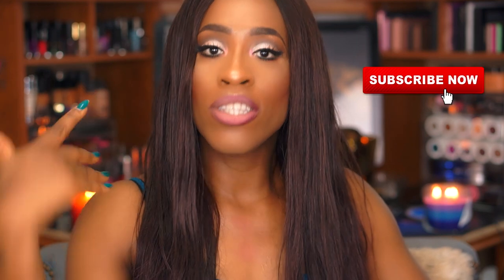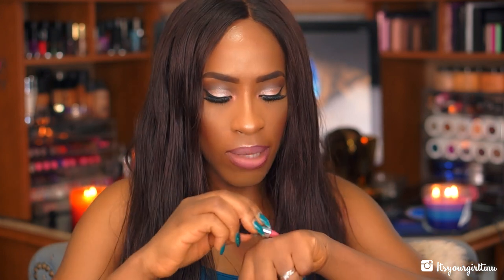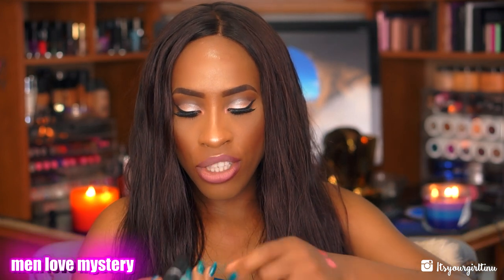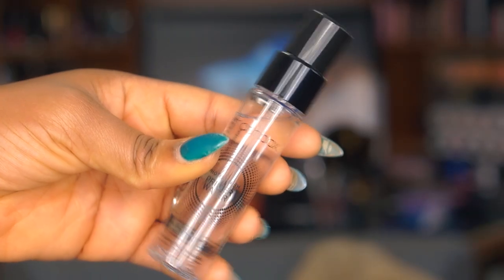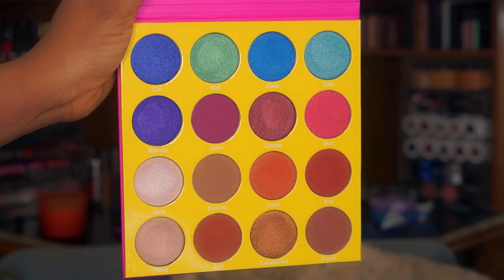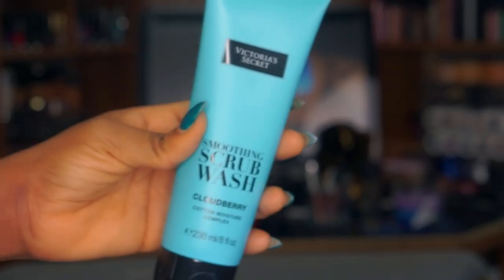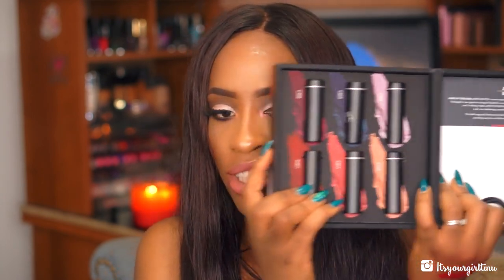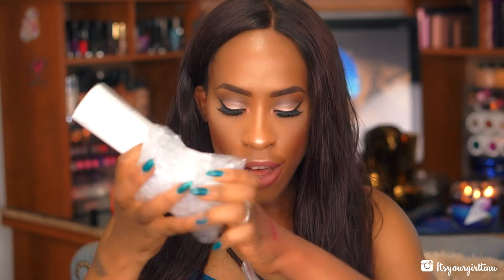Super MEGA!! Beauty Haul Sephora, BBW, MAC, Nordstrom, Victoria's Secret + More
Sephora:
Urban Decay Spectrum Eyeshadow Palette
Huda Beauty Liquid Lipsticks: Spice Girl and Trophy Wife
Smash Always on Liquid Lipsticks: Blast Off & Shockaholic
Too Faced Totally Cute Eyeshadow Palette
Original Beauty Blender: Royal
Marc Jacob Lipstick: Kiss Kiss Bang Bang
Lancome Energie Die

Nordstrom:
Sigma Power Pair: Express Mat & F90 Brush
Mario Badescu Enzyme Cleansing Gel
Lorac Refined Romance Eye & Cheek Palette
Anastasia Beverly Hills Brow Studio: Dip Brow Pomade: Dark Brown, Brow Gel: Clear,

Macy's:
Clinique Beyond Perfecting foundation and Concealer: 23 Ginger
Anastasia Beverly Hiils Liquid Lipstick: Retro Coral & Electric Coral
MAC Lipstick: Men Loves Mystery & Whirl
MAC Lip Liner: Soar
Urban Decay 24/7 Liquid Eye Liner: Perversion
Smashbox Photofinish Foundation Primer: Pore Minimizing
Clinique Take the day off Makeup Remover for lids, lashes & lips

Lime Crime Velvetines: Wicked, Beet It and Riot
Artis Circle 1 Brush
Colourpop Ultra Metallic Lip: Flitter, 3-Way, Maneater, Kween, Zebra
Lena Lashes: Monroe (synthetic)
Lena Lashes More than Matte Liquid Lipsticks: Jason, Liam, Guy, Tyrese, Kevin & Idris
Melt Cosmetics Lipsticks: Laced & Lewd
WetNWild Brushes: Flat Top Brush, Small Stipple Brush, Blush Brush, Powder Brush, Small Eyeshadow Brush, Large Stipple Brush, Smokey Liner Brush,
Wetnwild Color Icon Eyeshadow Palette: Poster Child
Wetnwild Mosaic Highlighter: Desert Explorations, Sunset Ceremony
Wetnwild Photofocus Setting Spray
Wetnwild Omber Blush
Wetnwild Metallic Liquid Lipstick: Coming Up Roses
Wetnwild Blush: Fantastic Plastic Pink

Midnight for Men Hair & Body Wash
Pina Colada Smoothie Three-wick Candle
Be Joy Ful Shower Gel
Be Joy Ful Shea Body Cream
Sensual Amber Shower Gel
Sweet Pea Shower Gel
Cherry Blossom Gentle Foaming Hand Soap
Vanilla Berry Sorbet Gentle Foaming Hand Soap
Be Joy Ful Fragrance Body Mist
Golden Pineapple Luau Shower Gel
Antibacterial Hand Gel, Pool Side Punch, Watermelon Lemonade

Victoria Secret:
Victoria Secret Eau De Parfum: Crush
Rush Lip Gloss: Love Berry
Fragrance Lotion: Crush
Body By Victoria Panties: Hiphugger
Dream Angel Panties: HipHugger
Body By Victoria Easy Bra
T-Shirt Panties: Hipsters
PINK Cotton Panties: Low Rise Cheeky &
Sport Pants
Smoothing Scrub: Cloudberry
Ultra Rich Cream Wash: Cloudberry
Hydrating Body Lotion: Cloudberry

OGX Hair Care
Anti-gravity + Hydration O2 Weightless Oil + Lifting Tonic
Renewing + Argan Oil of Morocco Voluminous Mousse
Hydrate & Repair Argan Oil of Morocco Miracle In-Shower Oil
Moroccan Surfpaste
Weightless Hydration Coconut Water Shampoo
Weightless Hydration Coconut Water Conditioner

Make Up For Ever Artist Lipsticks
PUR Cosmetics Love Your Selfie 2

Camera I use: SONY Alpha NEX-5R (Body Only)
Lens: SONY SELF1850 E Mount F 1.8 50mm
Video Editing Software:  Sony Vegas Pro 13
Lighting Equipment:

♥ I n s t a g r a m: Itsyourgirltinu

♥ S n a p C h a t: Makeupbytinu

♥ T w i t t e r: Itsyourgirltinu